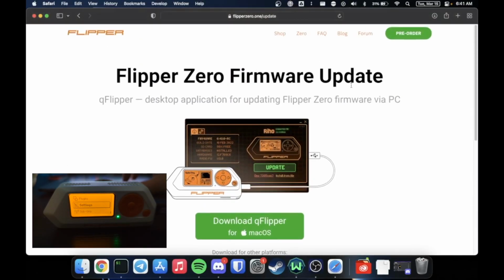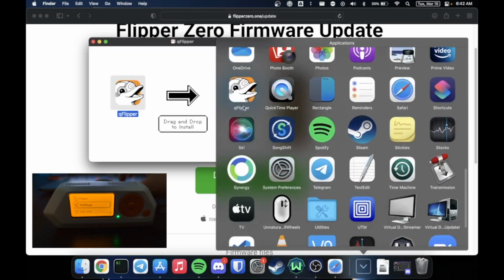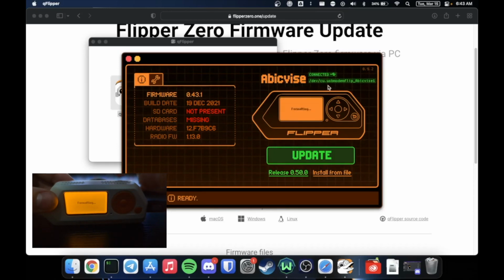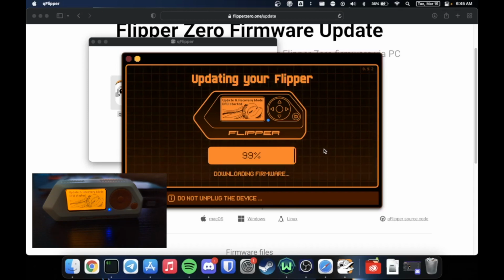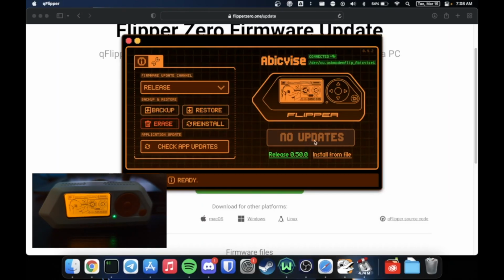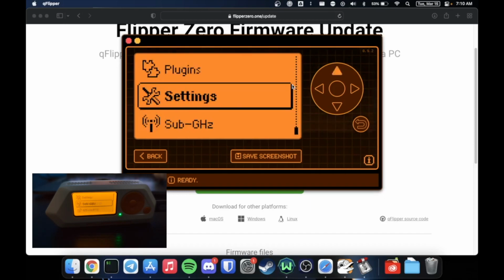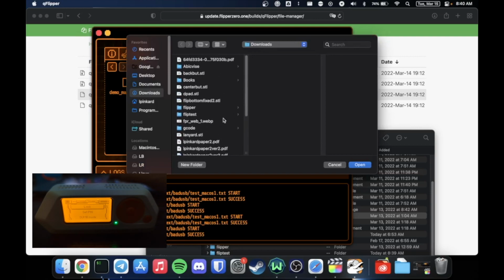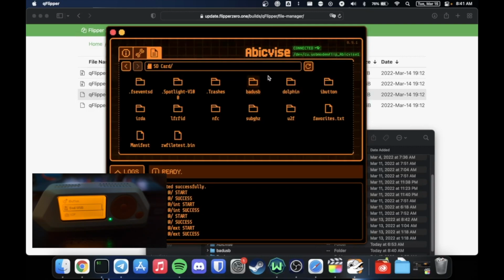Updating your new Flipper Zero! qFlipper updates, screen sharing, and more!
YouTube commenter Jit0j asked that I go through the process of updating a new Flipper Zero, and go through the qFlipper software itself.

I hope this helps, if you have any feedback, please let me know!